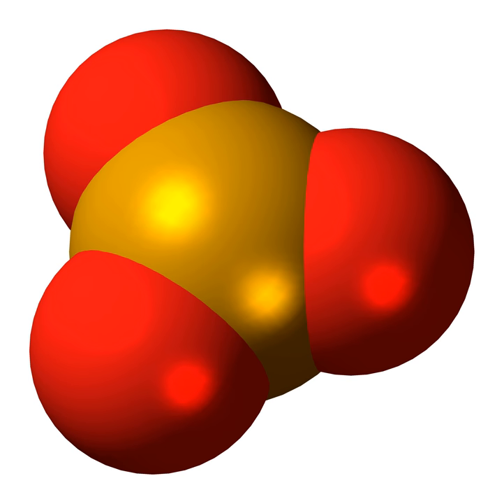Selenium trioxide | Wikipedia audio article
This is an audio version of the Wikipedia Article:
Selenium trioxide

SUMMARY
Selenium trioxide is the inorganic compound with the formula SeO3. It is white, hygroscopic solid.  It is also an oxidizing agent and a Lewis acid.  It is of academic interest as a precursor to Se(VI) compounds.